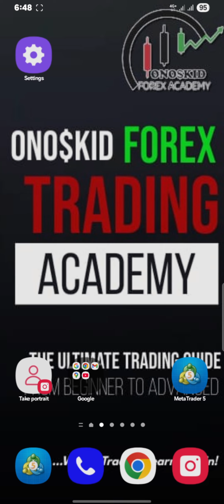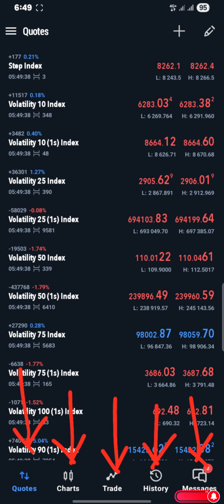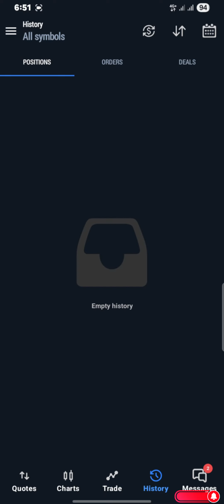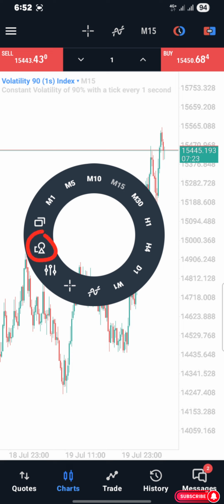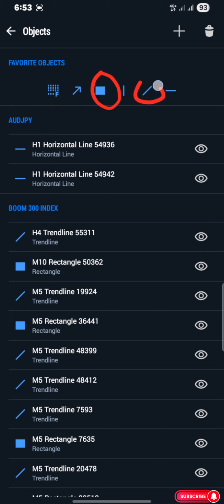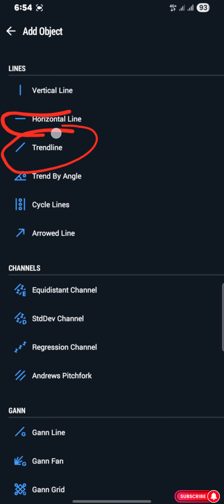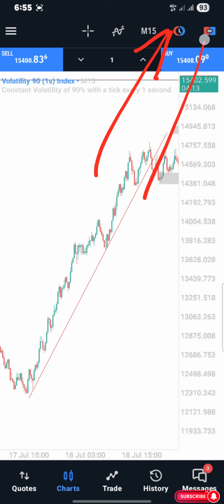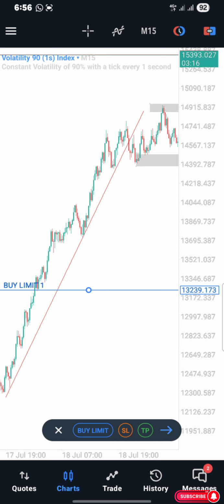How to Trade Synthetic Indices on MT5 (Step-by-Step Guide for Beginners 2025)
Learn how to use MetaTrader 5 (MT5) to trade synthetic indices like a pro! In this beginner-friendly tutorial, I’ll walk you through everything you need to get started — from setting up your MT5 platform to placing your first trade on Deriv.